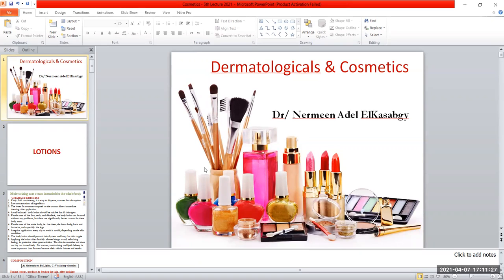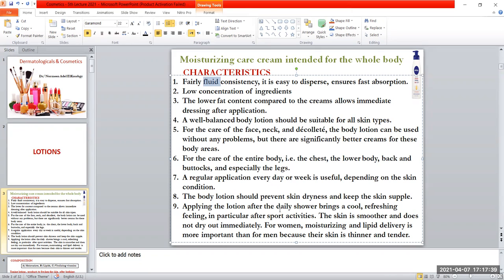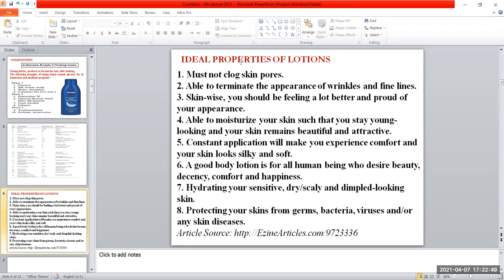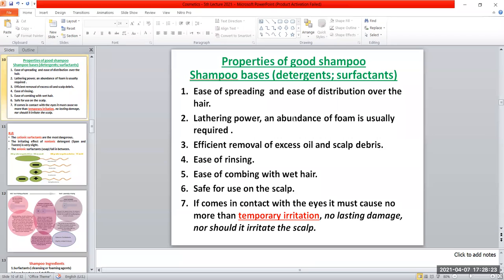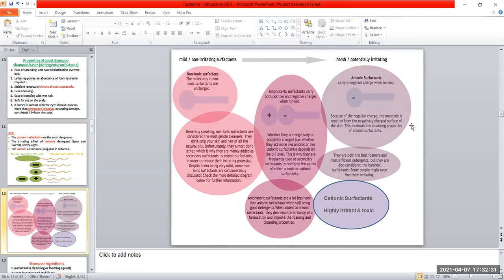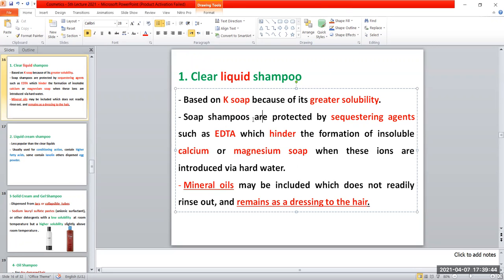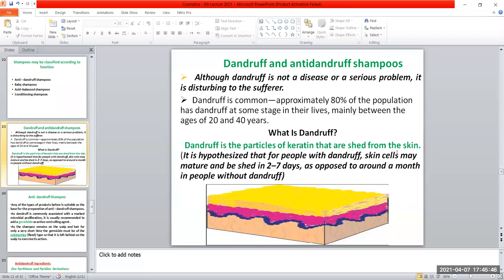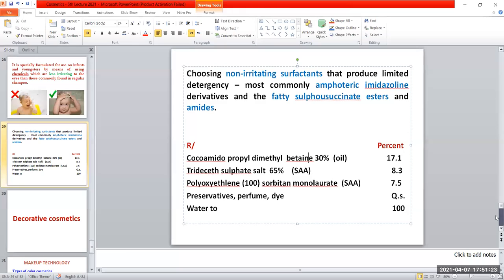Lecture 5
Cosmetics